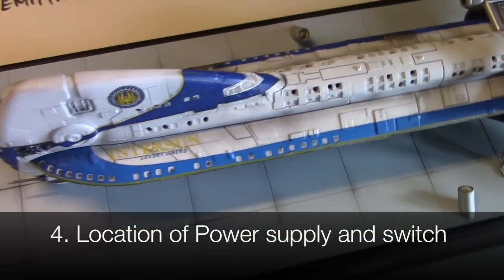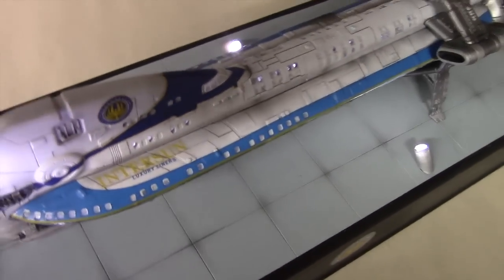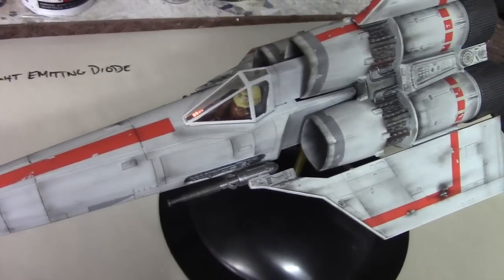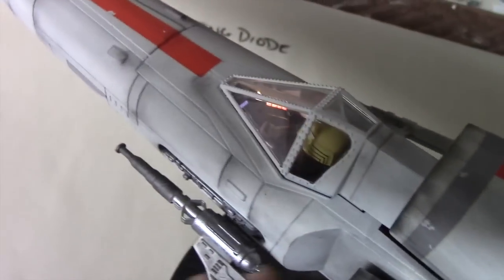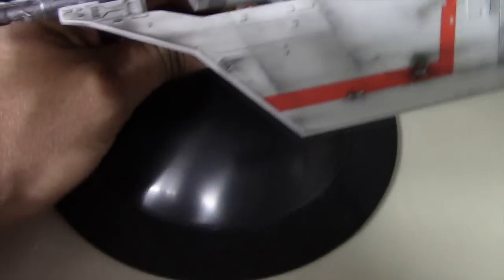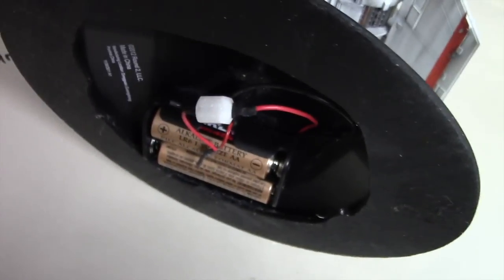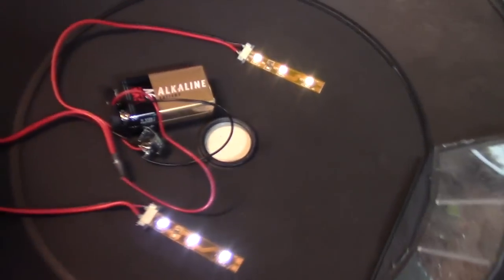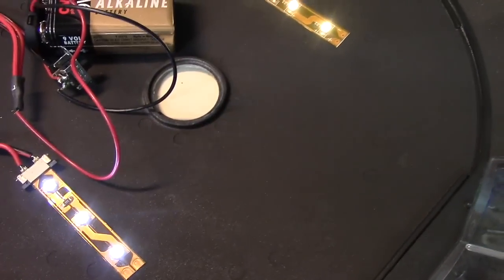Lighting Your Models Part 2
This is the 2nd in a series of 3. In this video I review things you should think about as you prepare to light your models.  I show you a few examples of projects I've worked on and how I approached each one.